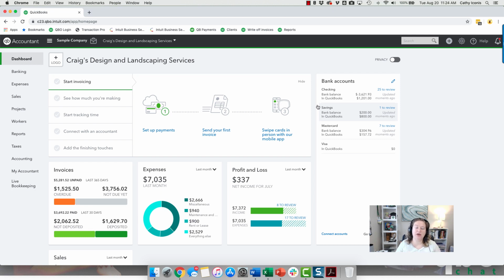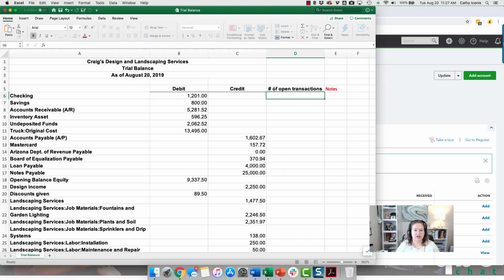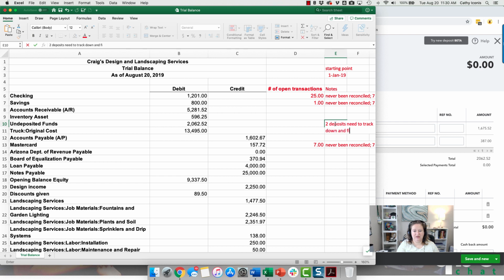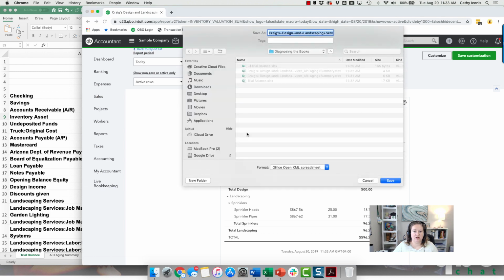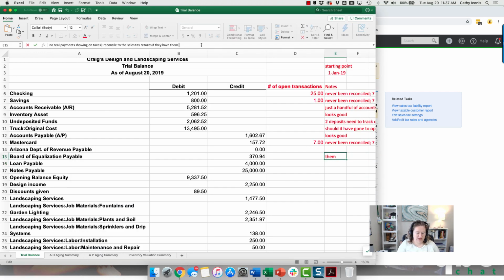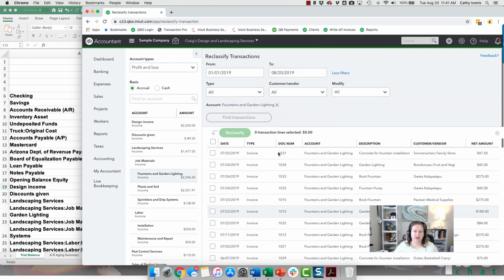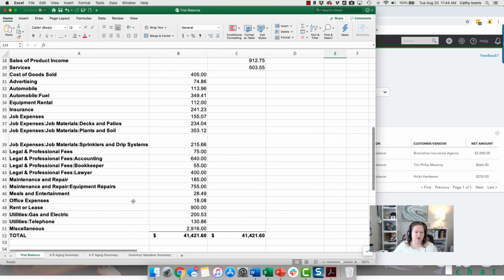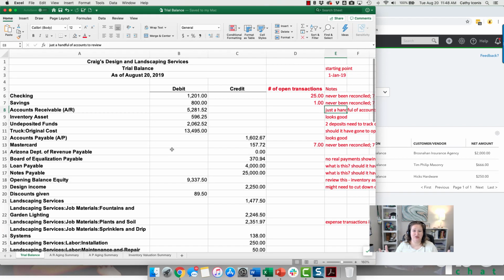Diagnosing the Books - Aug 2019